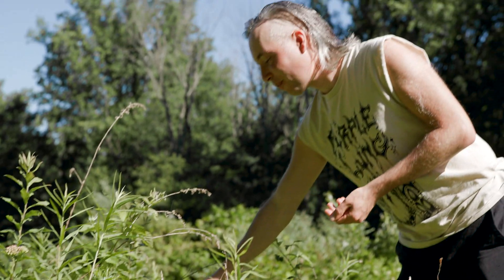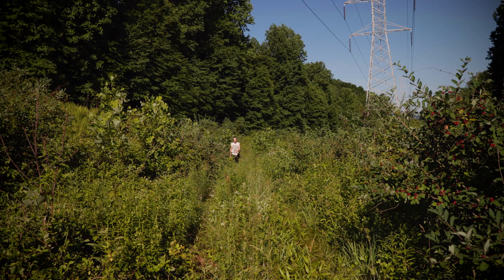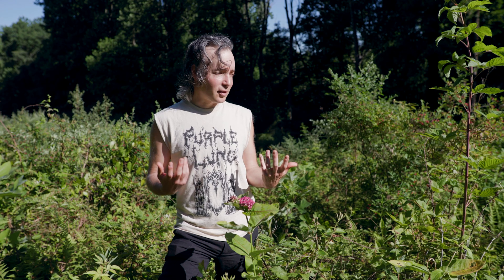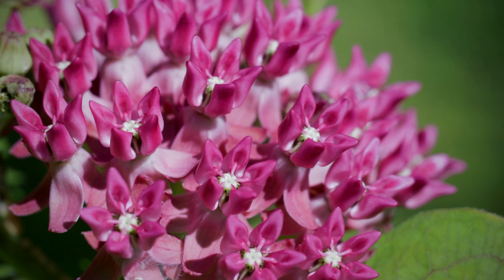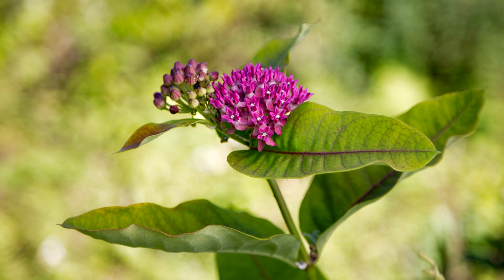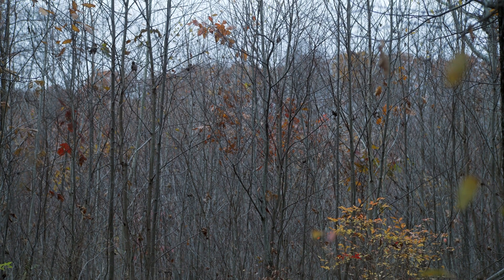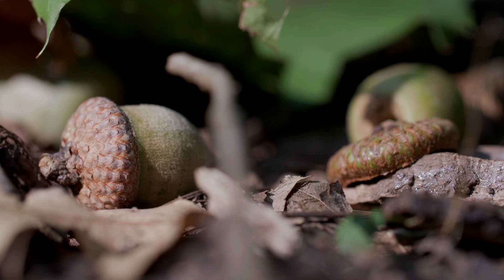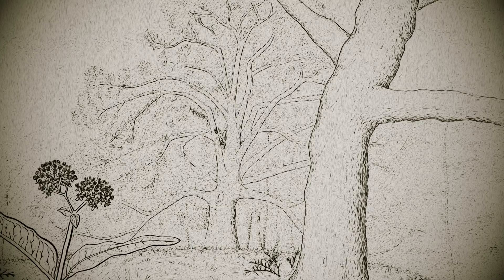Who Killed Purple Milkweed?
Why has purple milkweed become so rare? Jared investigates.

BOTANIST NOTES:

The purple milkweed in this video grows on diabase geology in the Sourland Mountains.
Diabase weathers to create a nutrient-retentive soil high in magnesium and calcium.

Purple milkweed is uncommon in New Jersey, but not quite rare enough to make it onto the
state list of plant species of concern. It might be headed in that direction, however. In New
England, only five populations were known in 2001.

Like other species that rely on native habitats with a mix of shade and sun, purple milkweed
may thrive best in a kind of open woodland that seldom exists in our area now, a habitat of
treeless gaps, widely spaced canopies, big old trees, and ample edges.

The story of purple milkweed is reflective of a broad trend: the disappearance of specialist plant
species in favor of generalists (that thrive in human-influenced conditions). Some of these
specialist plants thrive in certain geologies, others with specialized disturbances like fire; some
have a strong association with dwindling pollinators or dispersers, others we have no idea.
Specialist plants can be long-lived, they can be very hardy, but the niches that they best fill are
degraded or diminishing in our altered landscapes and the species begins to ebb into rarity,
often experiencing genetic isolation and even inbreeding depression along the way. Proponents
of a simplistic &quot;survival of the fittest&quot; may suggest that these species are not fit, but the
question is, fit for what? To grow on herbicided highway margins? To be a lawn weed?